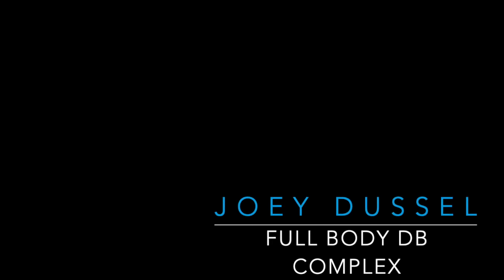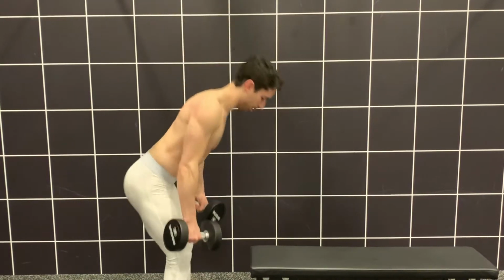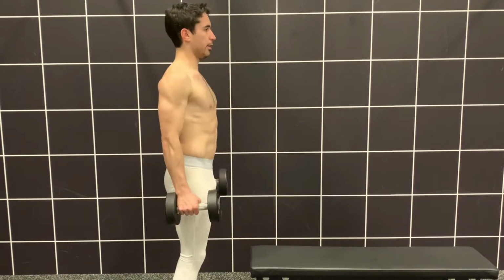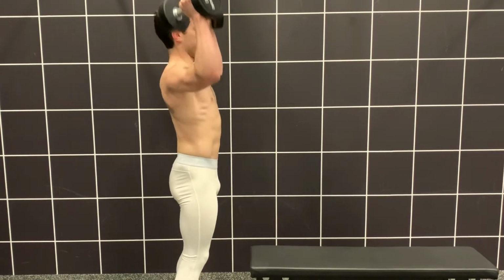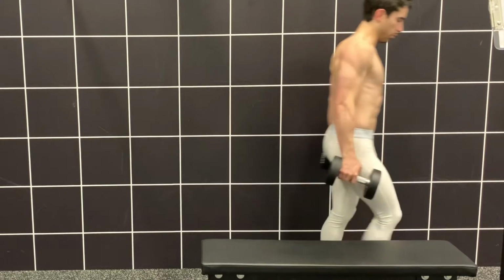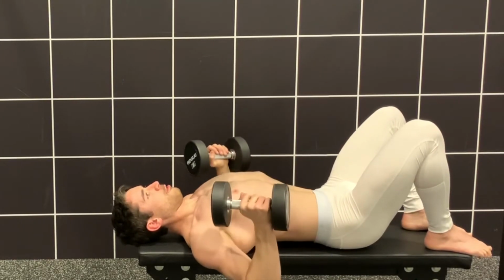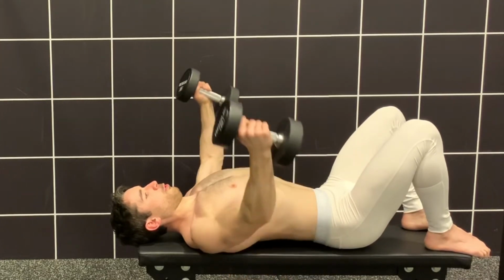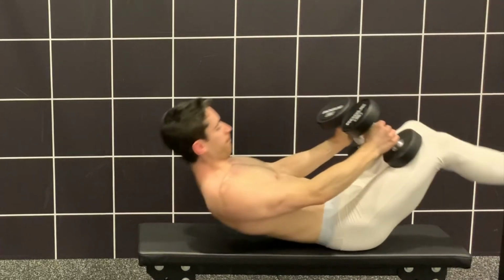Full Body Dumbbell Complex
This is a workout routine video about the Full Body dumbbell complex. This is an intermediate workout routine exercise primarily using the joint(s) of the full body and the muscles of the full body.
*** Equipment: a pair of dumbbells.